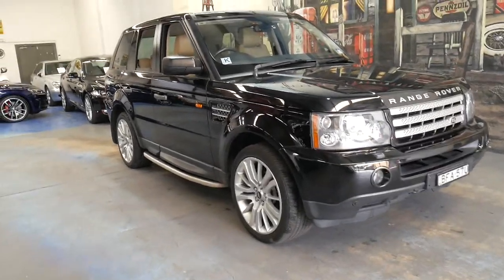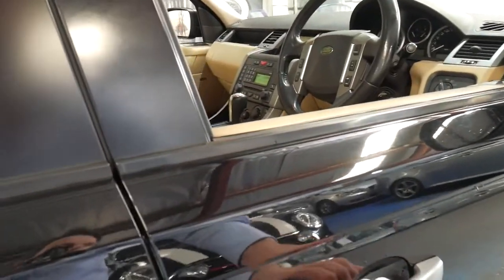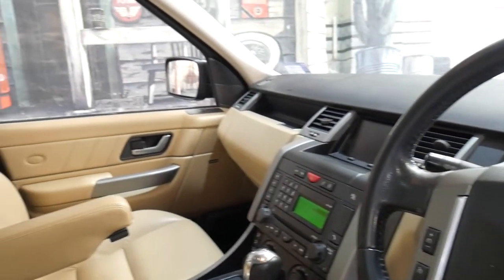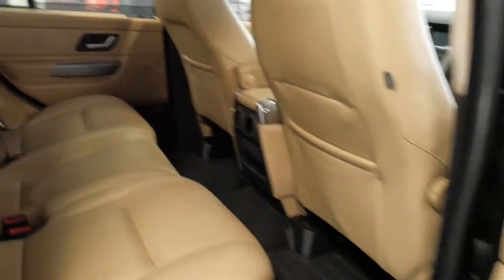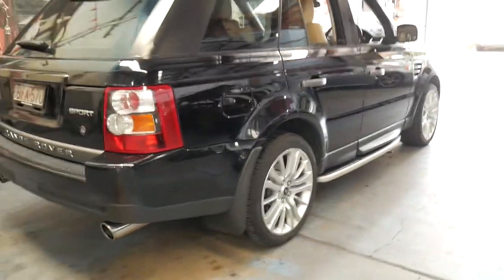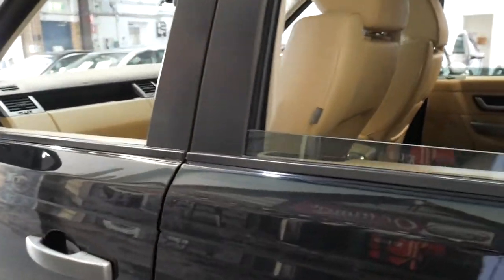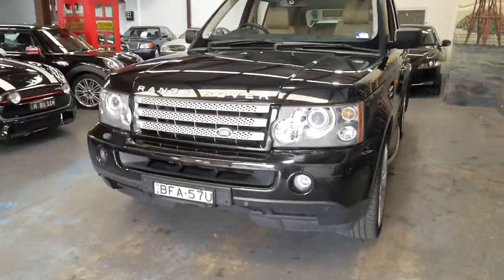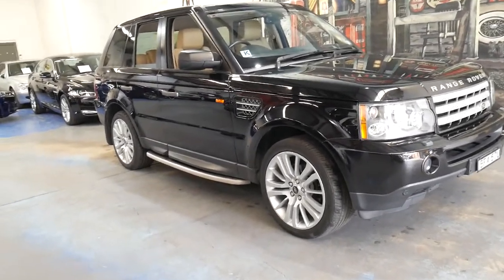Land Rover Range Rover Sport TDV6 - 2008